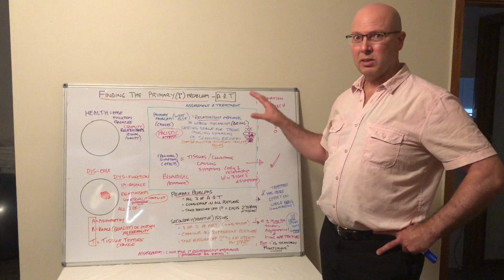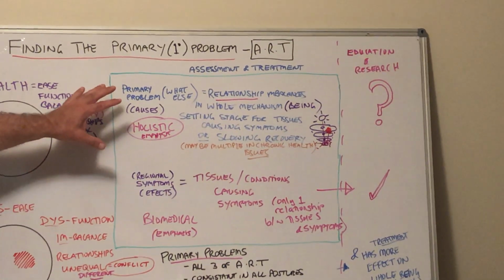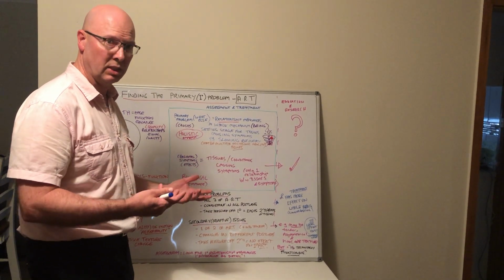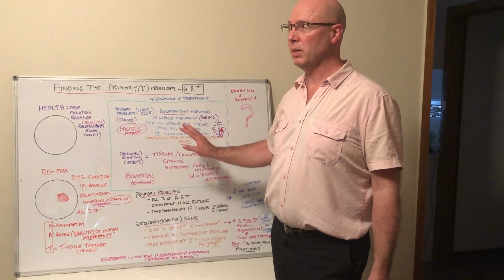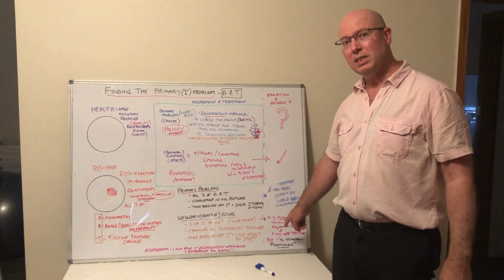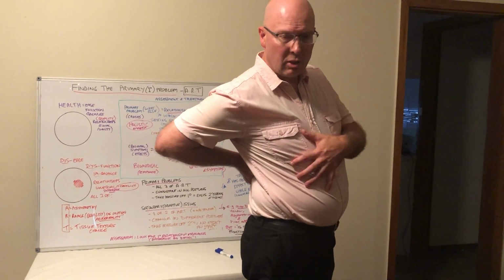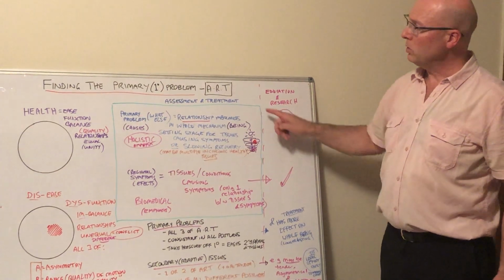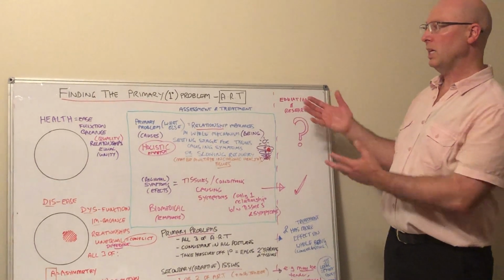How to find primary problem patterns (A.R.T) from holistic postural assessment.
This video explains how to recognise signs of health and disease in the body (for anyone interested in learning how to trust the tissues to tell us what is happening).  It explores the idea of finding the primary problem patterns in the whole person setting up the presenting complaint or otherwise slowing the self healing mechanisms from doing their work efficiently.   It provides practical examples of why we can not just assess and treat the part with symptoms.  We need to understand the whole picture to gain context about what is going on and how best to manage important relationship imbalances with our treatments.

I also explore why finding primary problem patterns are important in future education and research.

Links to online courses on how to do this can be found

The Education link above also has a longer article (and a video) on "Are we losing true holistic Osteopathy due to over focus on reductionist (symptomatic) evidence based medicine.